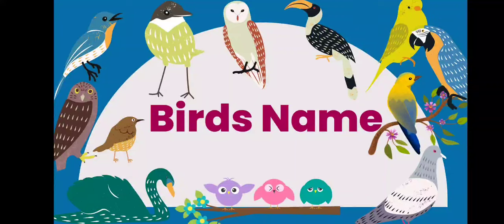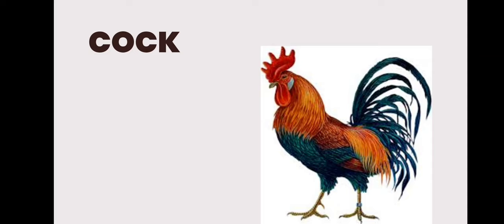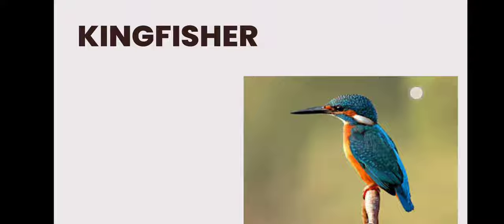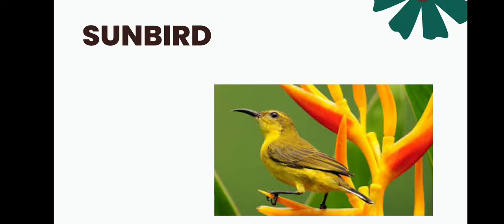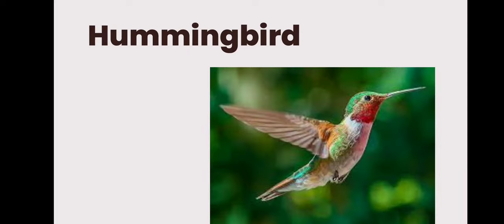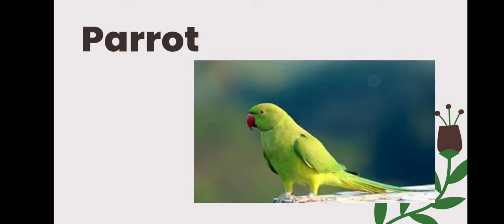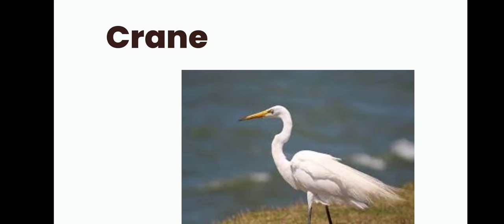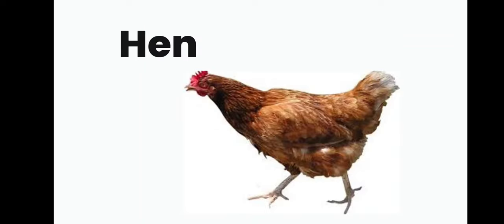Birds name in English